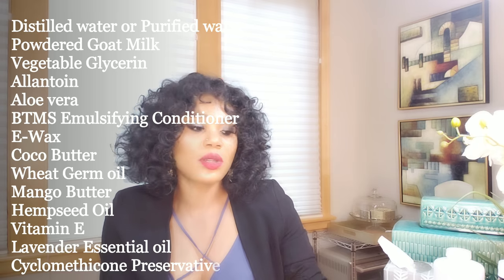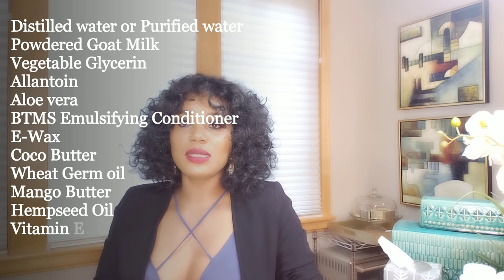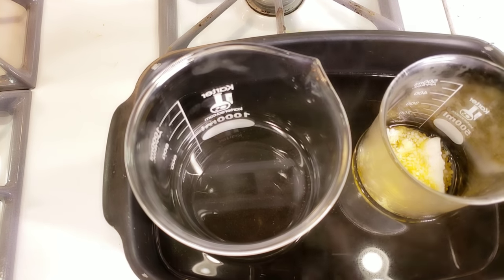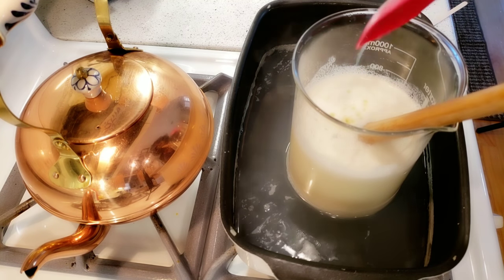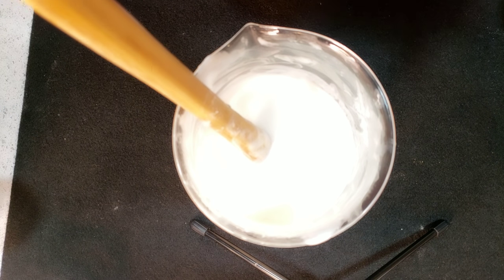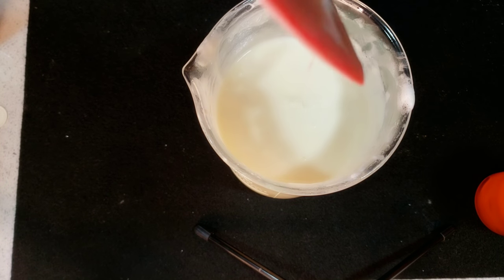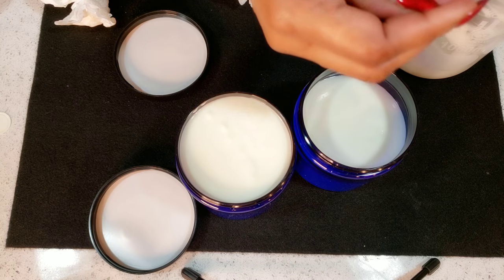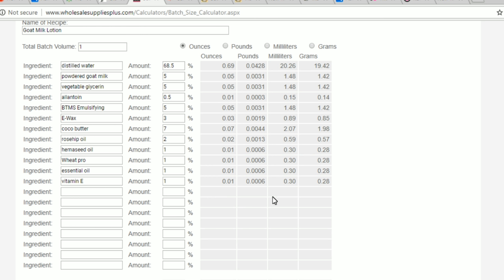How To Make Goat Milk Lotion From Scratch / For All Skin Tones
Ingredients:

Phase A
68.5% Distilled Water or Purified Water
5% Powdered Goat Milk
5% Vegetable Glycerin
0.5% Allantoin
2%    Aloe Vera

Phase B
5% BTMS Emulsifying Conditioner
3% E-Wax
2% Coco Butter
2% Mango Butter
2% Hempseed Oil
1% Rosehip Oil

Phase C
1% Wheat Pro Plus
1% Essential Oil Blend
1% Vitamin E
2.0% Cyclomethicone Preservative

Directions:

Add Phase A while mixing well. Make sure Allantoin is dissolved before heating Phase A. Heat to 170f and hold for 20 minutes being careful to not boil or over heat and burn the milk.
Add Phase B, and bring heat back to 170f to make sure Coco butter is melted completely.
Start to cool product and once below 110f, add Phase C. Mixing every several minutes during the cooling process to make sure the product is emulsified.
Mix well and you are ready to package.